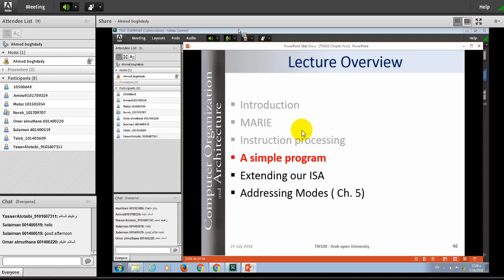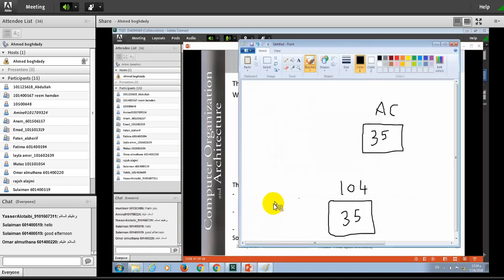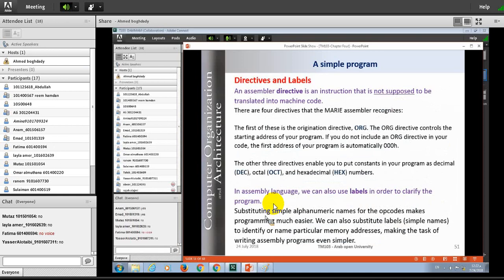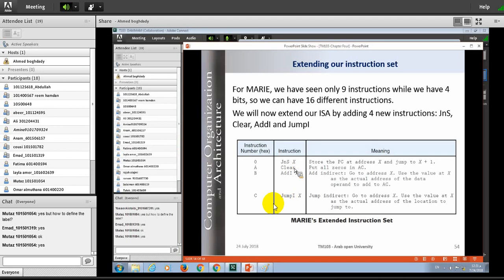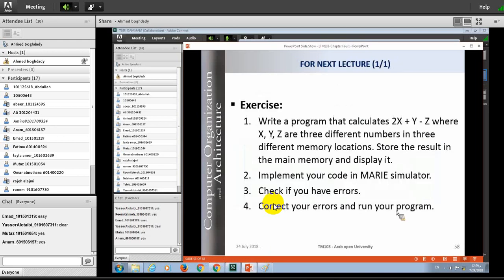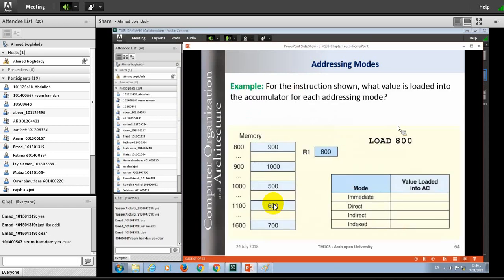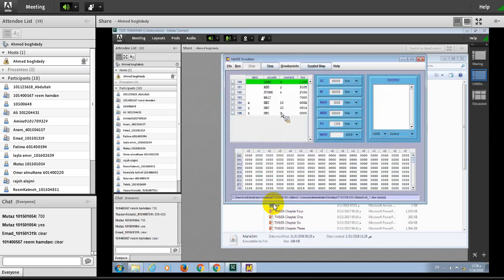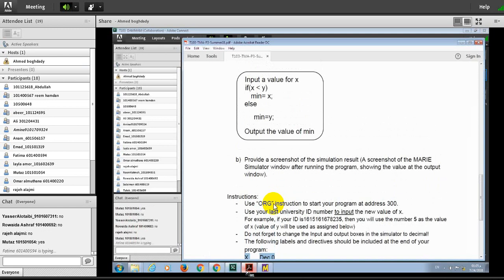المحاضرة قبل الاخيرة T103 AOU LECTURE 5 Marie and TMA MATERIAL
الجامعة العربية المفتوحة IT section -T103 online lecture